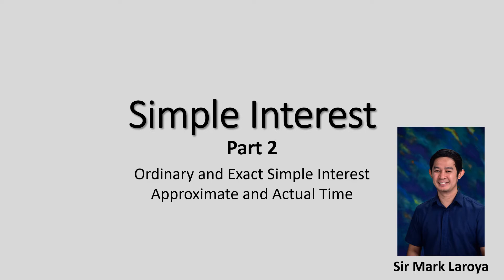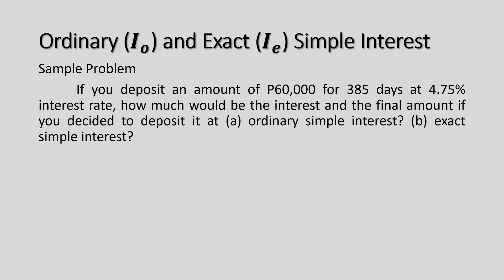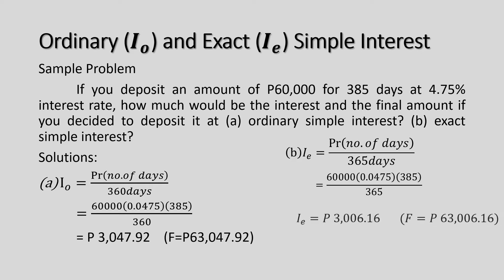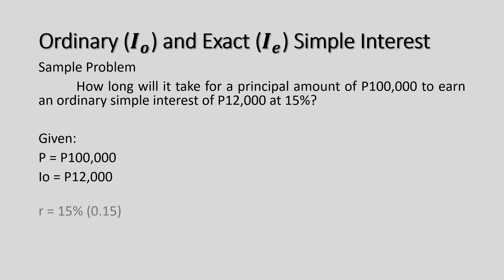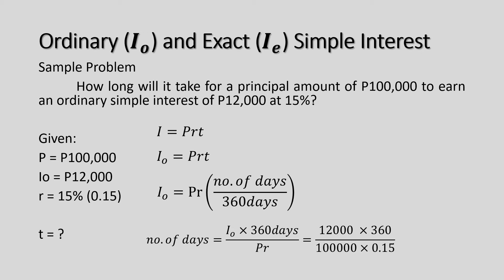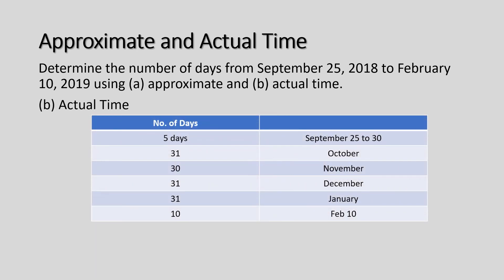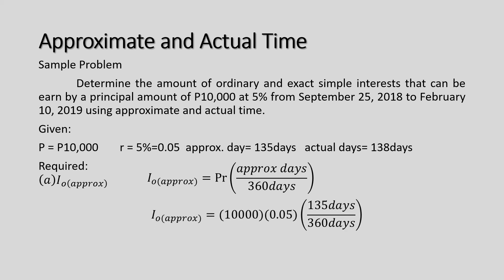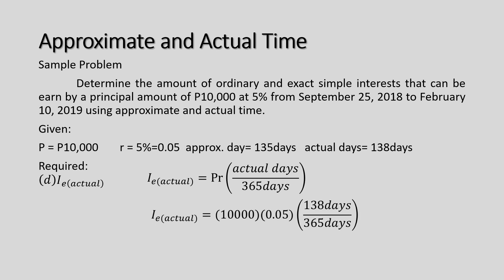Simple Interest - Ordinary and Exact | Approximate and Actual Time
This is the part 2 of the lesson video discussing simple interest.

This lesson video will tackle the two types of simple interest - the ordinary and the exact simple interest. Also, it will discuss the concept of approximate and actual time and how to apply them in solving problems involving simple interest.